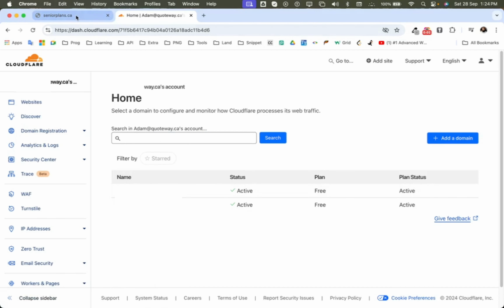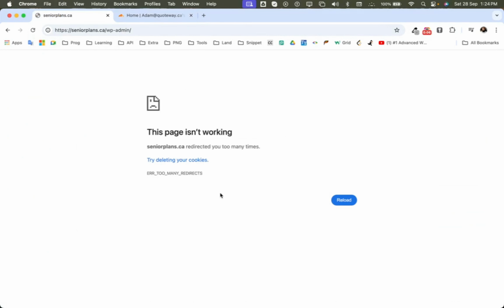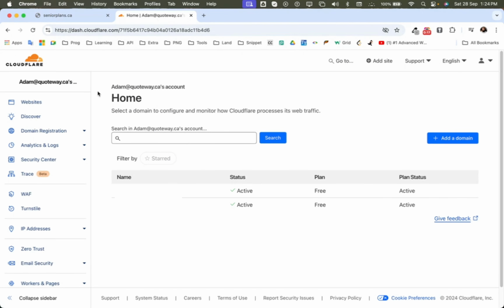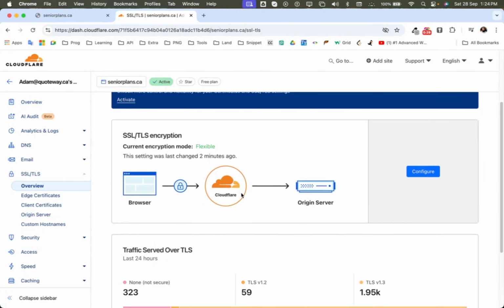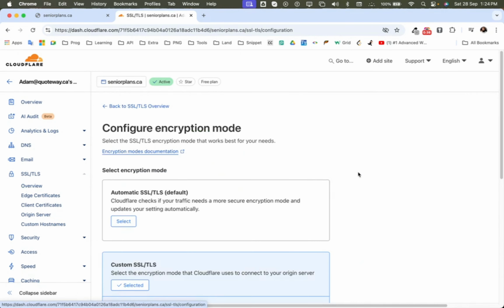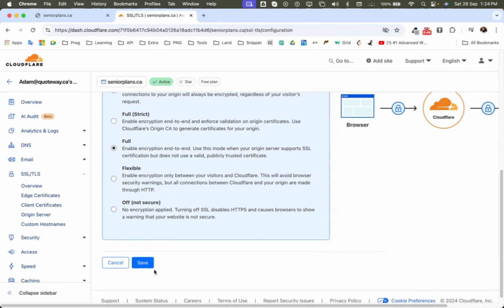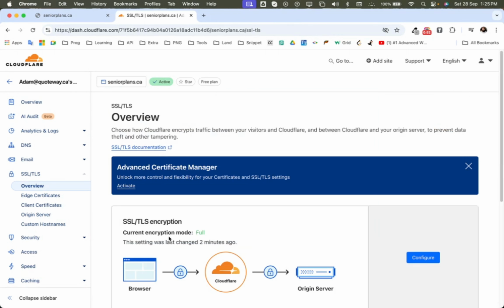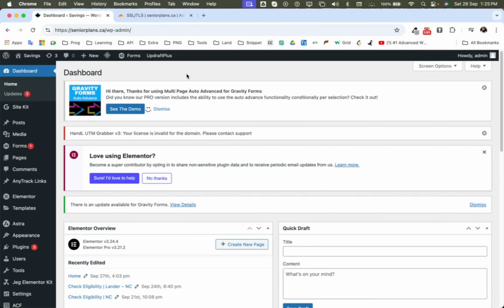How to fix Cloudflare ERR TOO MANY REDIRECTS